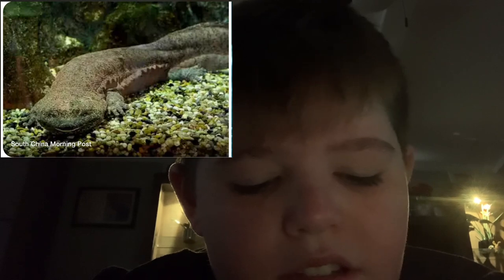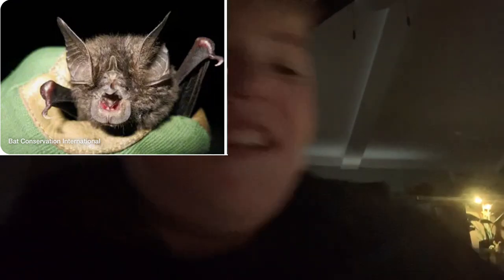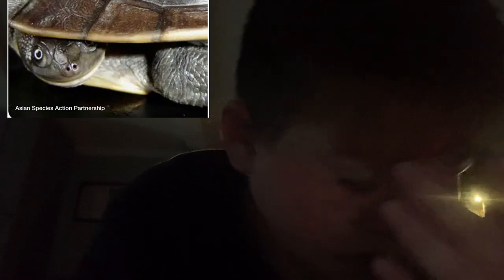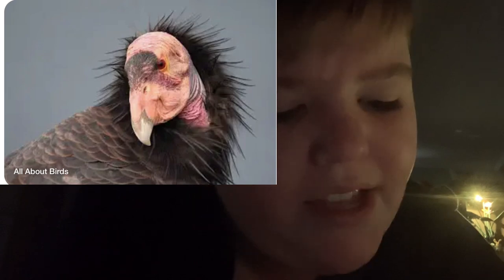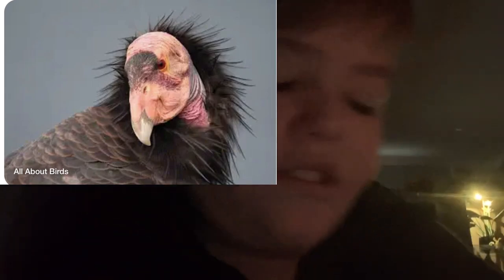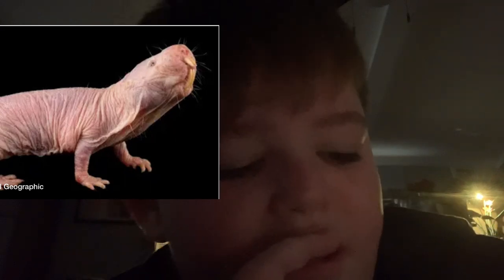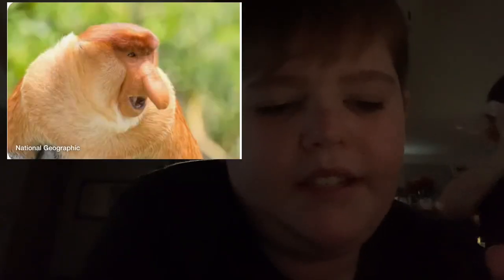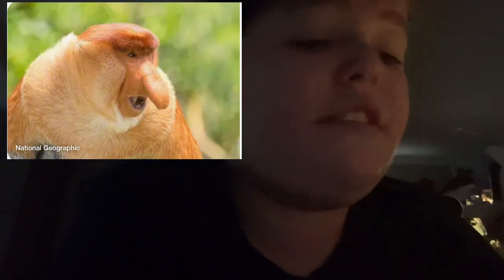LOOKING at the ugliest animals